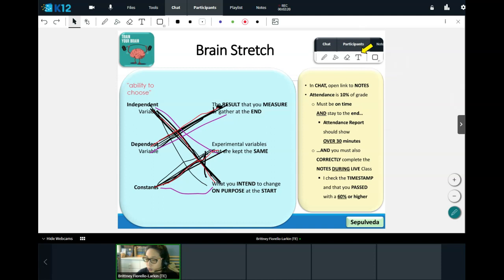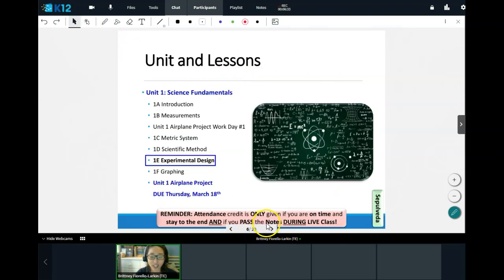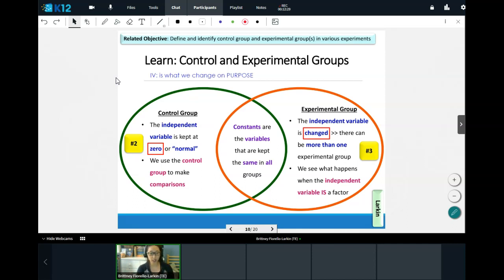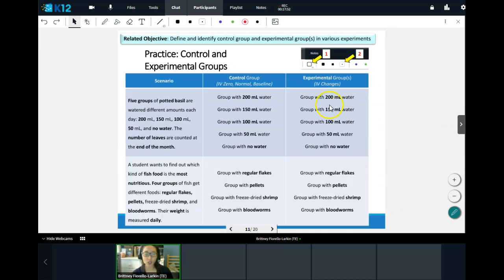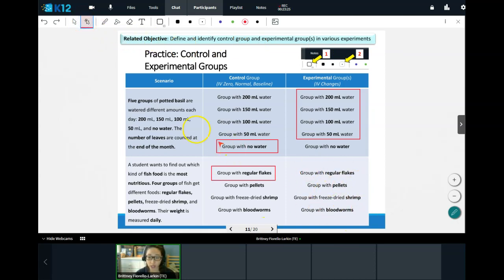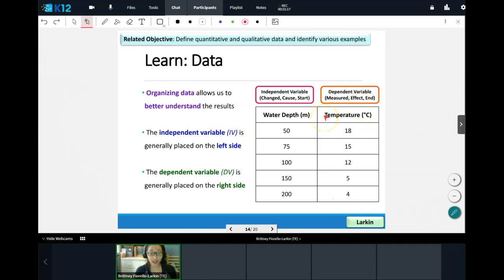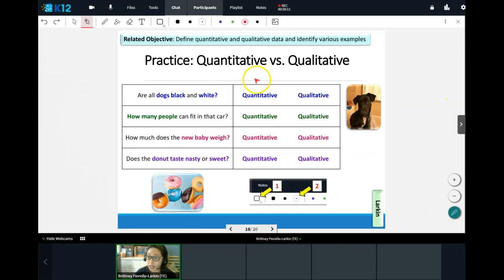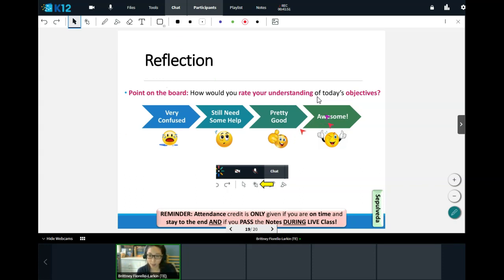SCI102A - 1E Experimental Design (3/16/21)